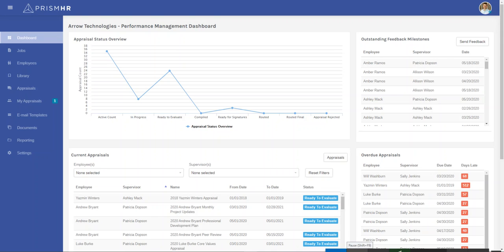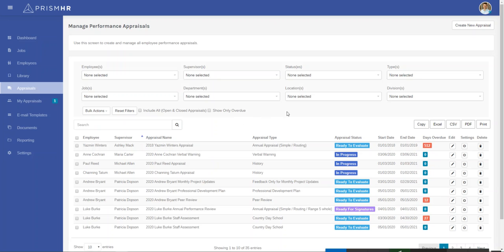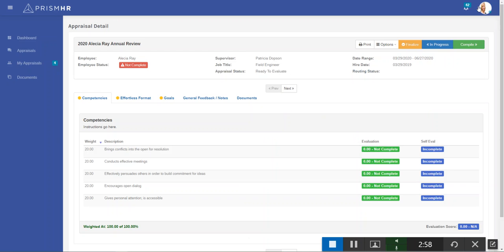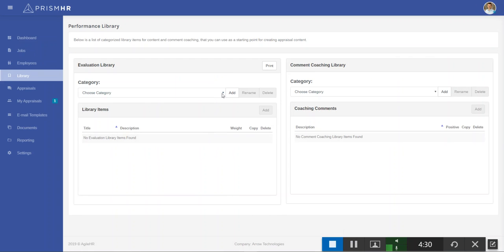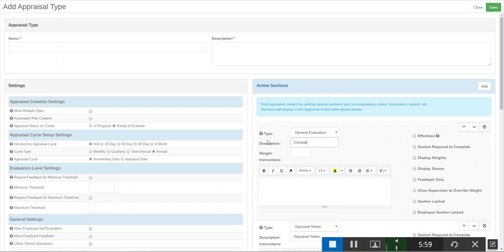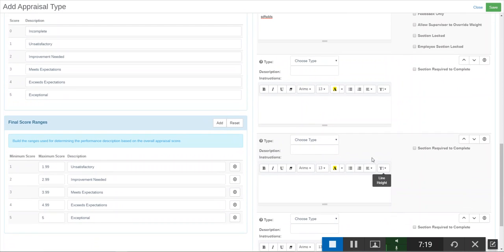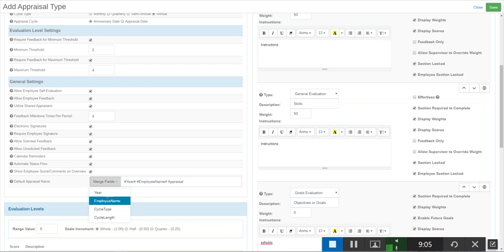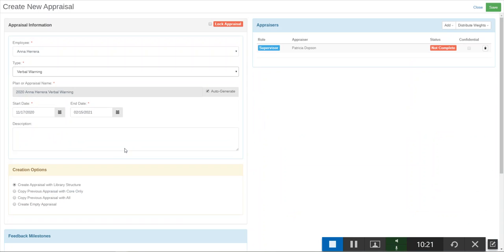Performance Management Overview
With today’s challenges in finding and hiring new employees, retaining your top contributors has never been important. By integrating a modern performance management program, you get the data you need to see who your high performers are, and which employees need help to improve.